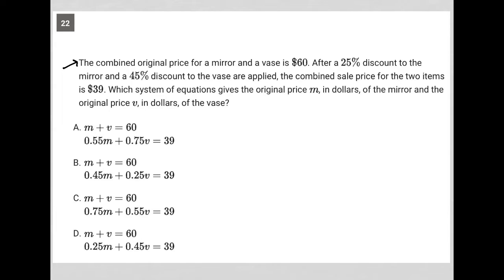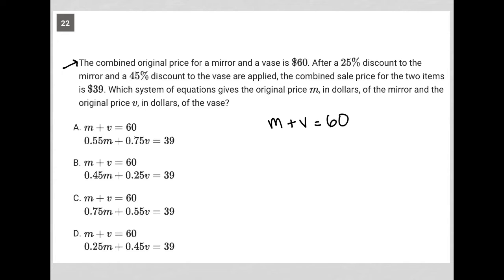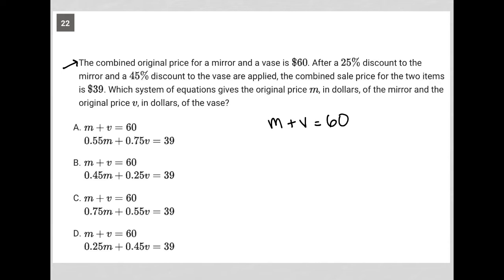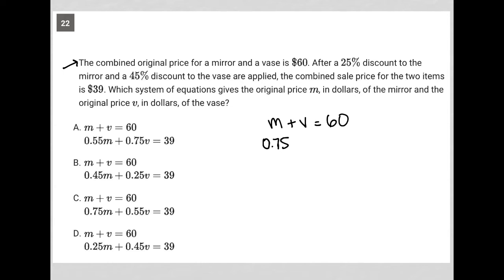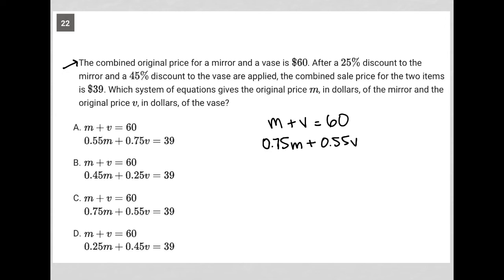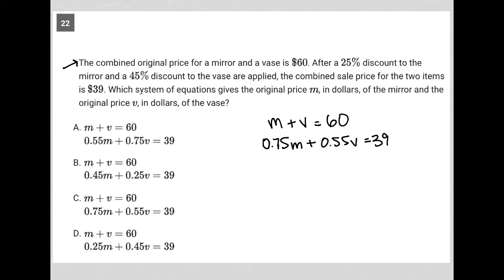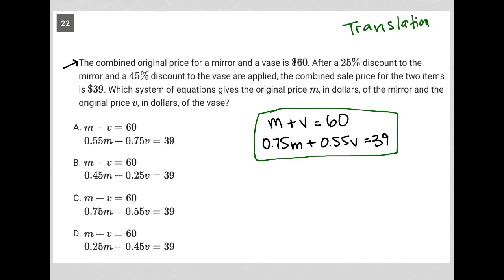The combined original price for a mirror and a vase is $60. After a 25% discount to the mirror...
Bluebook Digital SAT Practice Test 6, Section 2, Module 2 (EASY), Question 22:

The combined original price for a mirror and a vase is $60. After a 25% discount to the mirror and a 45% discount to the vase are applied, the combined sale price for the two items is $39. Which system of equations gives the original price m, in dollars, of the mirror and the original price v, in dollars, of the vase?

MY SHOP: